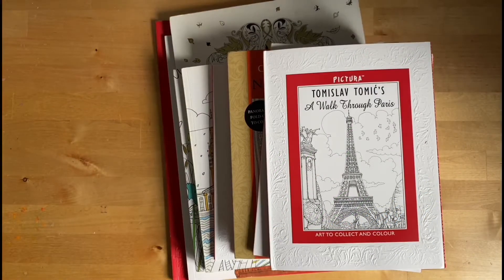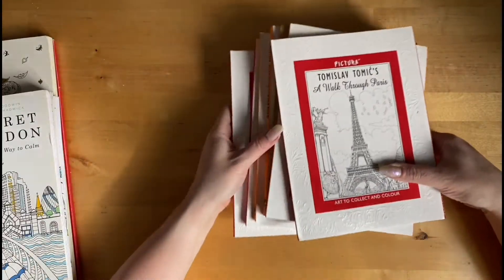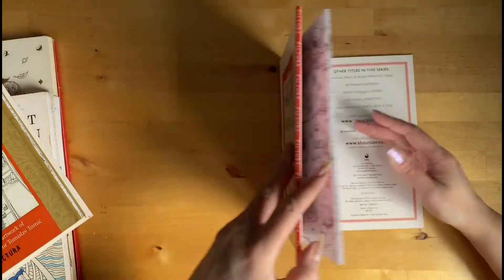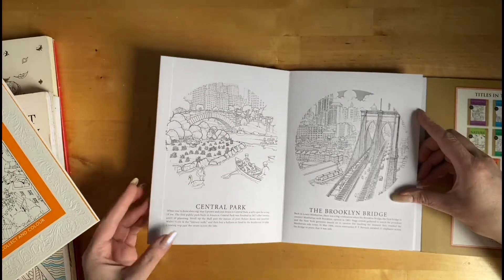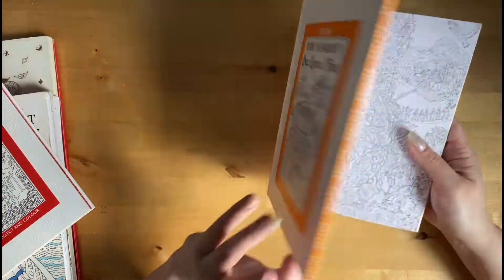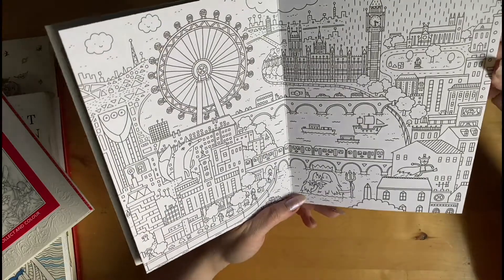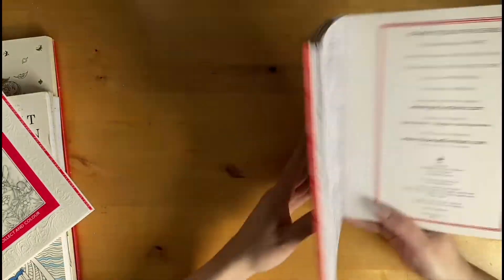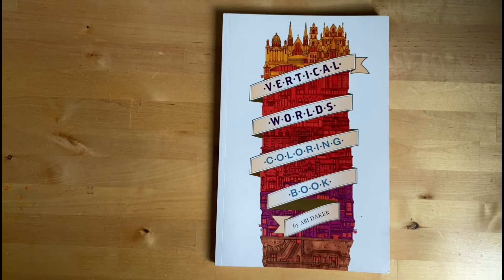Birthday coloring book haul, part 2- Book Xcess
This is the second half of my birthday book, collection, this set is all from the shop "Book Xcess" This is a discount book store that sells over stock items in Malaysia. I made my order from the Uk, shipping was pretty expensive, so just be aware when ordering. Many thank to @Prettypages71 for making me aware of this store.x

I'm adding a link to the store, although, as its an overstock business, they may not still have the books I'm showing.

Best Wishes
Wendy